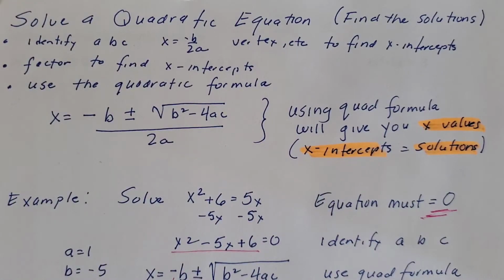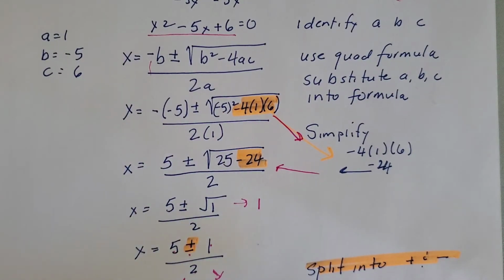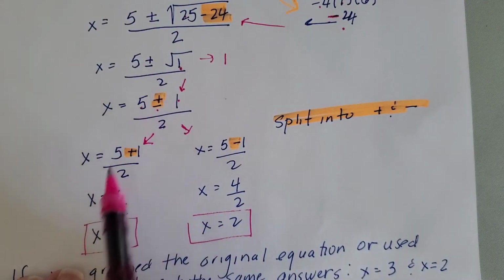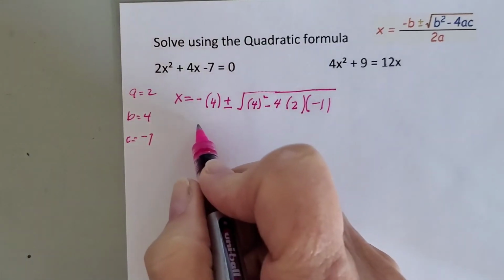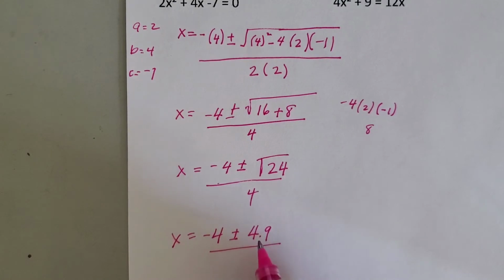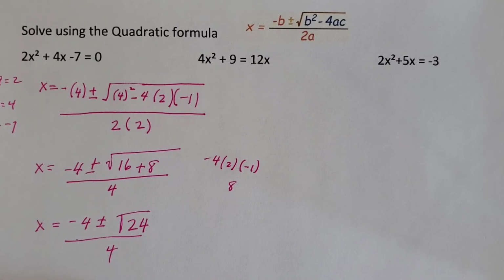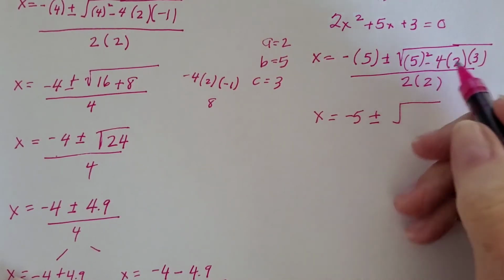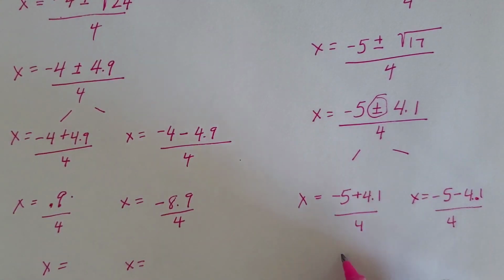Solve Quadratic Equations using the Quadratic Formula